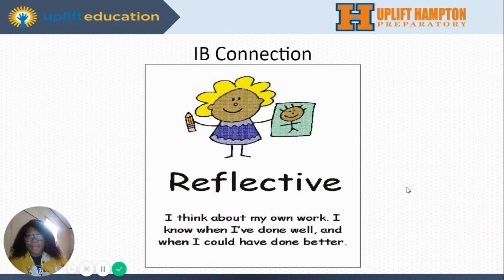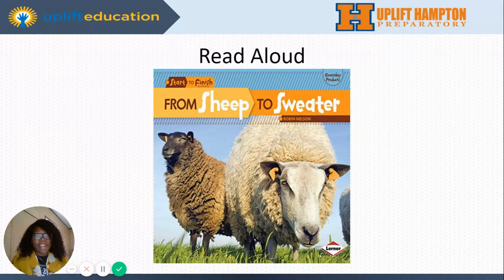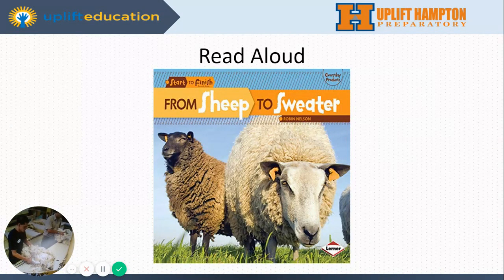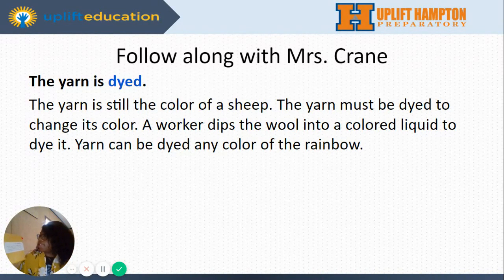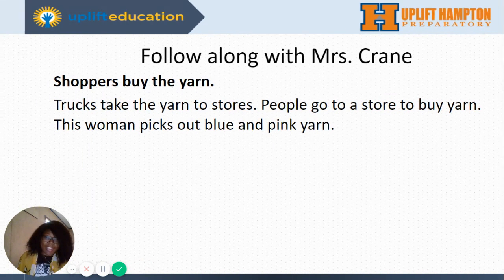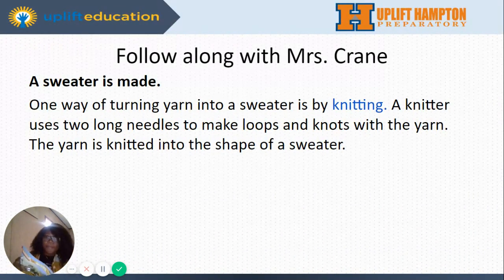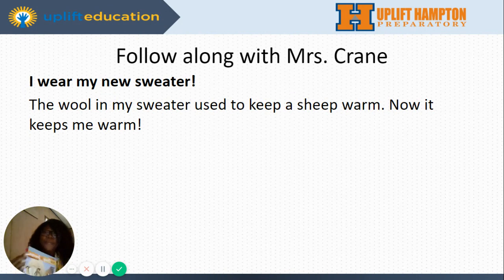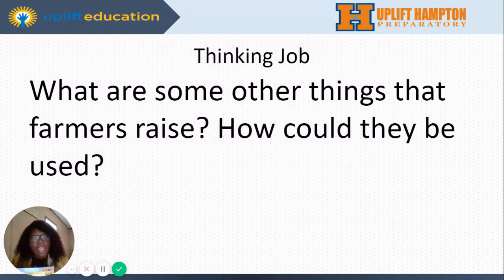Distance Learning - From sheep to sweater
Hello 1st Graders,
Attached you will find the Read Aloud for today. Make sure to post your "Thinking Job"  to your teachers' portfolio.

Happy Learning,
Mrs. Crane